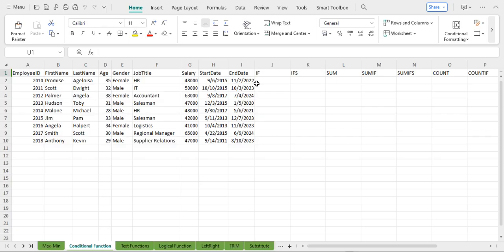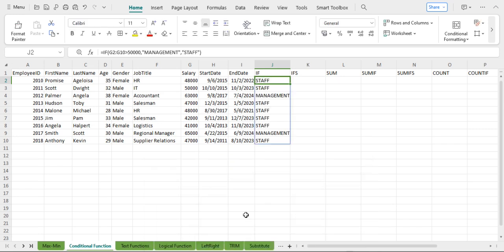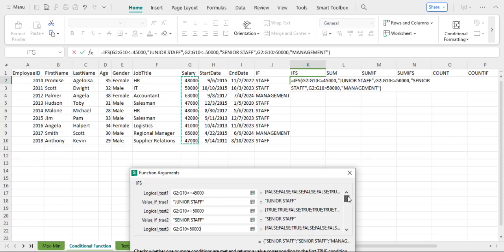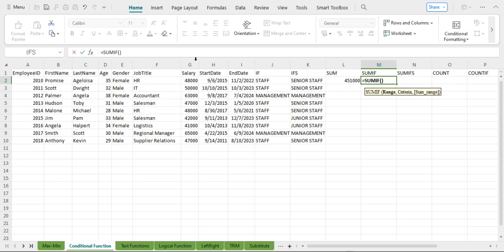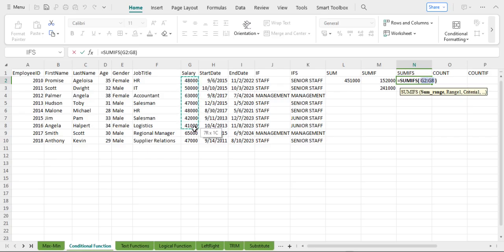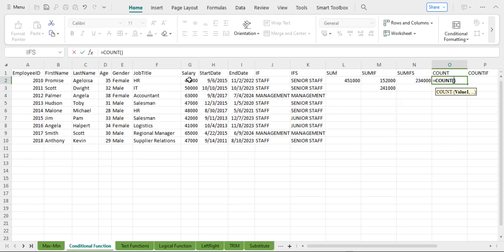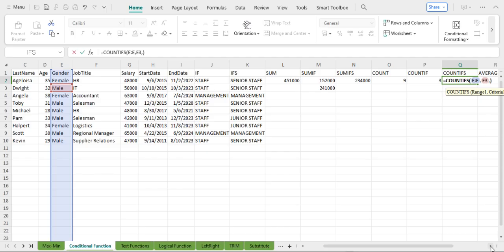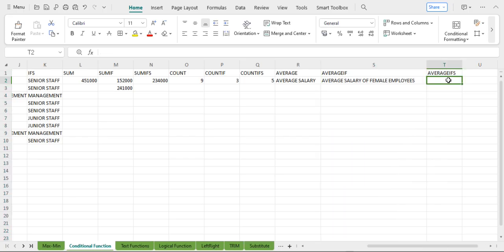Excel Functions (Conditional Function)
Master Conditional Functions in Excel for Data Analysis | IF, COUNTIF, SUMIF Explained
Learn how to use conditional functions in Excel to simplify and enhance your data analysis! In this tutorial, we'll dive into powerful Excel functions like IF, COUNTIF, and SUMIF, showing you how to apply them step by step. These functions will help you filter, calculate, and summarize data based on specific criteria. Perfect for beginners and professionals looking to boost their Excel skills. Watch now and take your data analysis to the next level!

🔑 What You'll Learn:

How to write and use the IF function for logical conditions.

Using COUNTIF to count values that meet specific criteria.

Applying SUMIF to sum up data based on conditions.

Business professionals

Students looking to improve their Excel skills